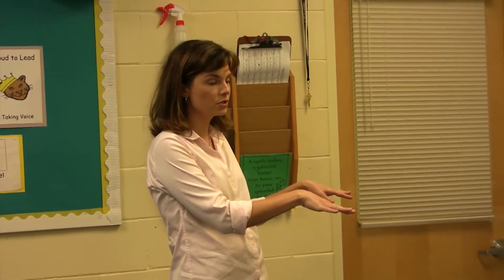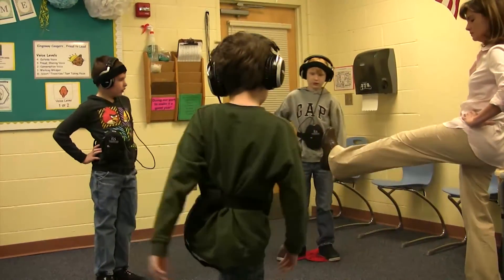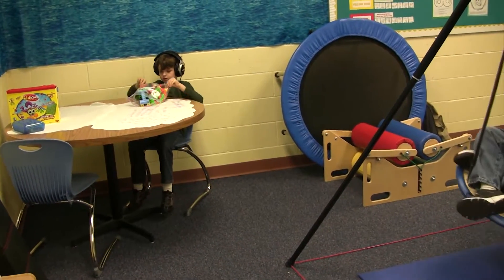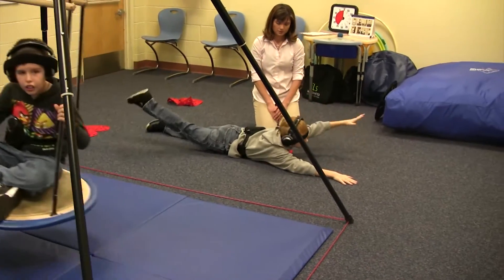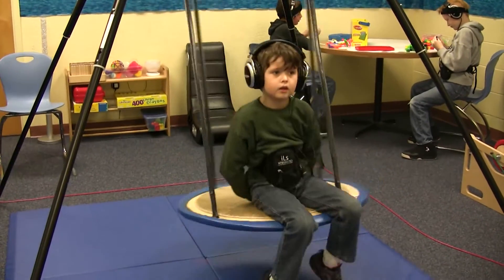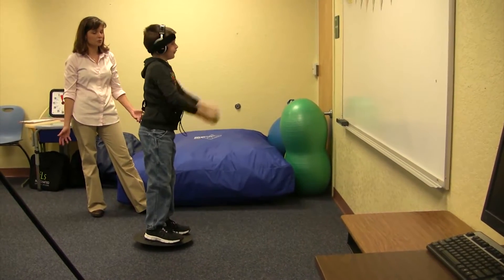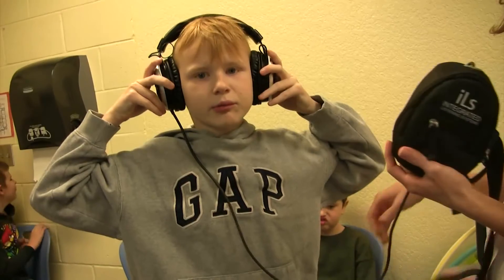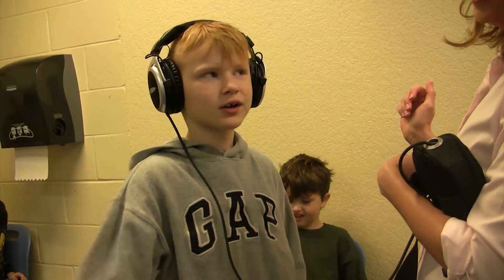Kingsway Elementary School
This controlled study measures the effect of an iLs school program on ten students diagnosed with ASD.  Measures used in the study include the SCAN:3-C, a standardized assessment of auditory processing, and the Learning Readiness Evaluation (LRE), which measures change in five categories: motor, sensory, social/emotional, language and attention/organization.